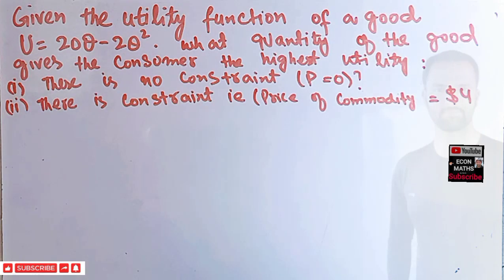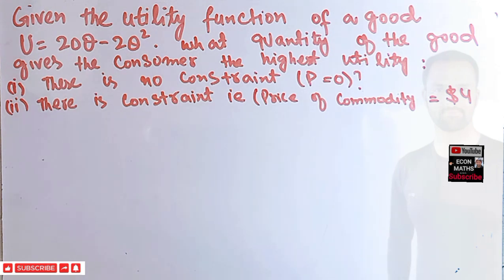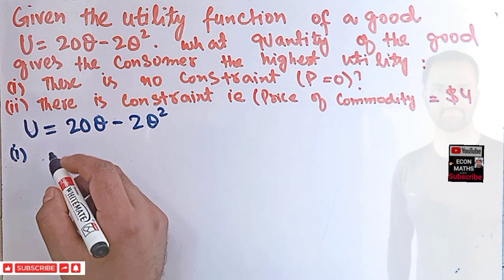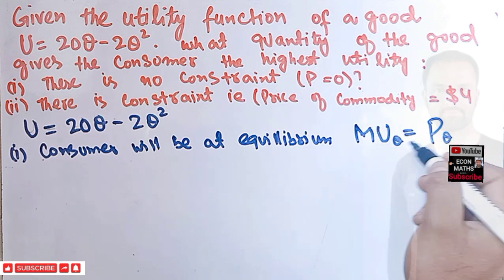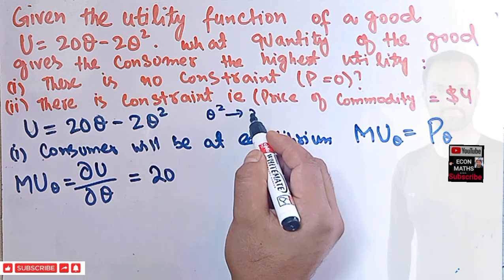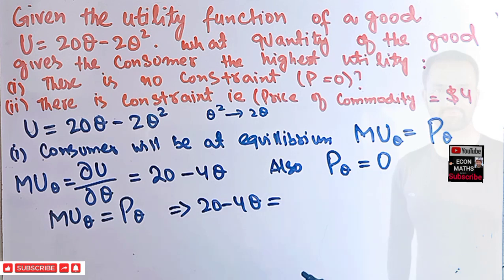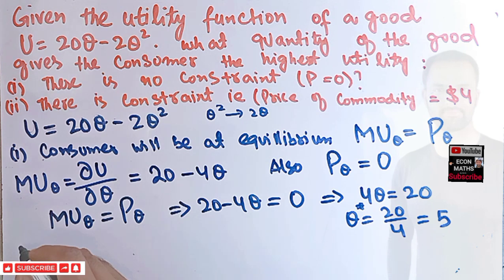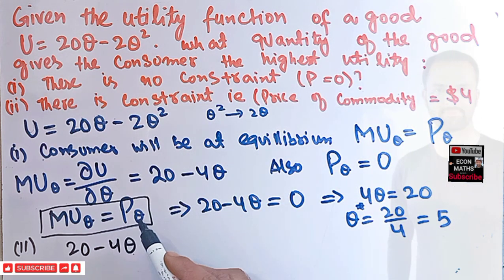deriving consumer equilibrium in case of single commodity from utility function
Given the utility function of a good, U- 20Q-2Q²  What quantity of the good gives the consumer the highest utility

A. If there is no constraint (P=0)?

B. If there is a constraint. i.e price of the commodity=$4?